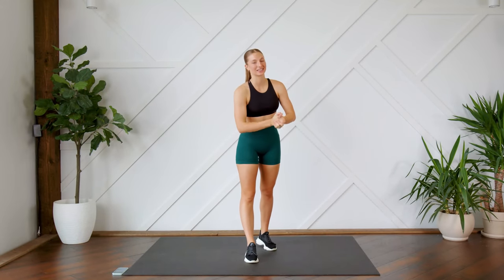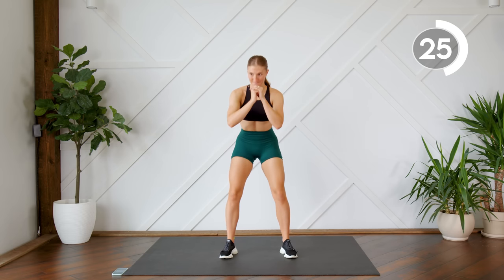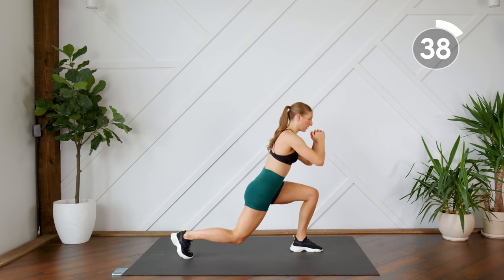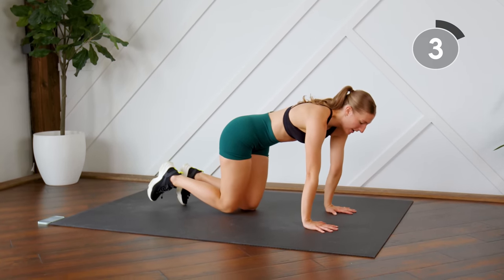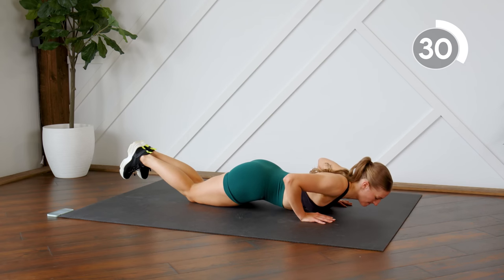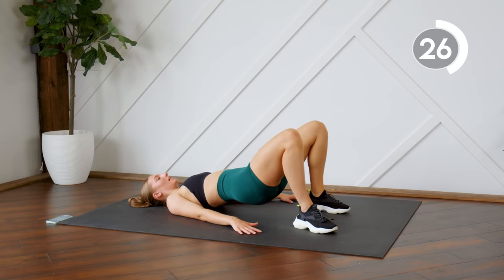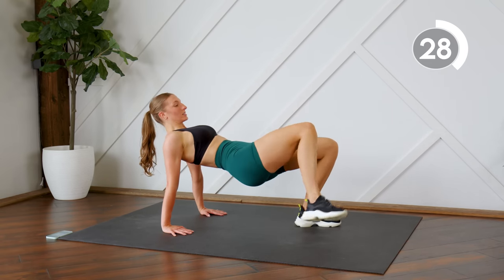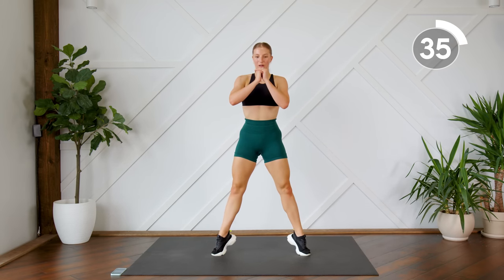20 MIN FULL BODY WORKOUT - Apartment & Small Space Friendly (No Equipment, No Jumping)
If you live in an apartment or feel limited working out at home, this workout is for you. This 20 min full body workout can be done in a small space, with NO EQUIPMENT, and there is no jumping/no noise involved.

⭐️ DO THIS WARM UP FIRST: shorturl.at/gsTX5